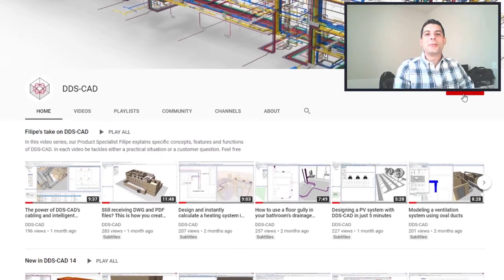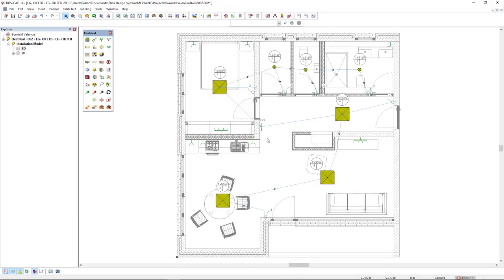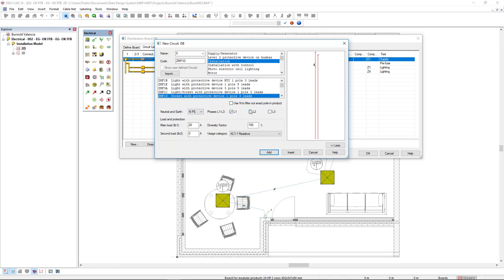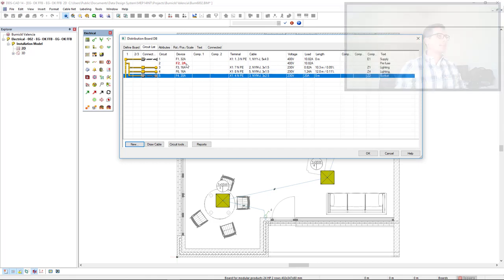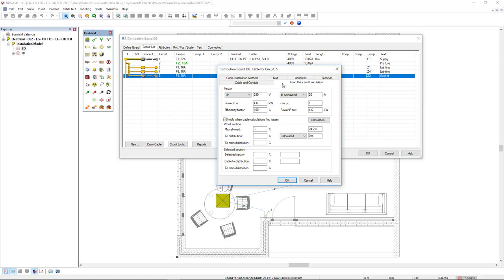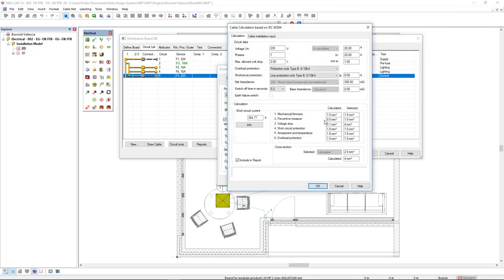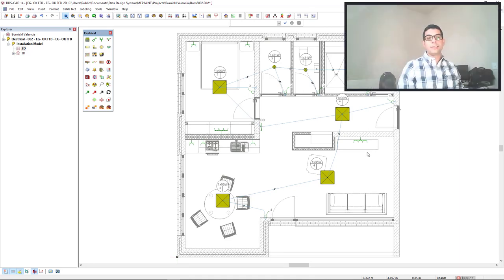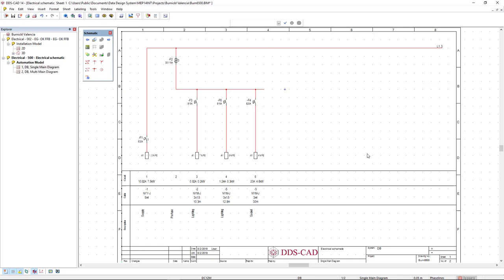Automatic electrical diagrams - a Q&A with our customer Nadal from Spain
Recently, Filipe received a message from Nadal  via LinkedIn. They are based in Spain and are working on a daily basis with DDScad. Nadal had a question about how to automatically generate electrical diagrams. In addition, he wanted to know more about cable calculations and sizing circuit breakers. Filipe shows all of these points in this video.